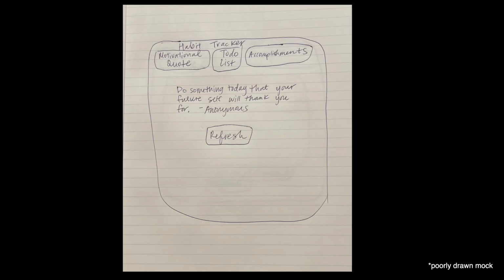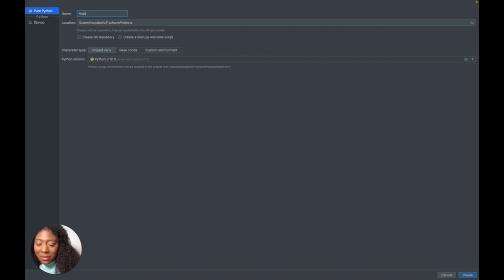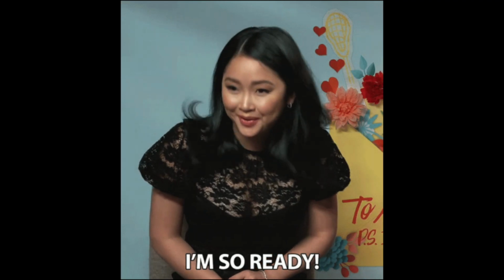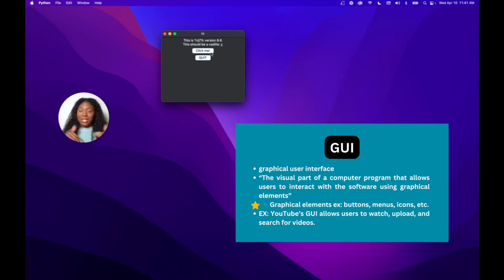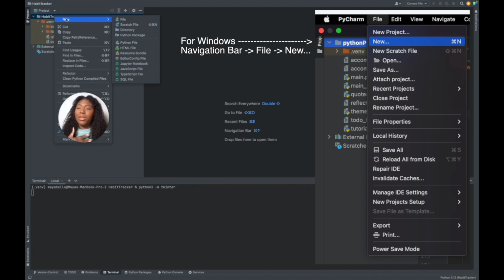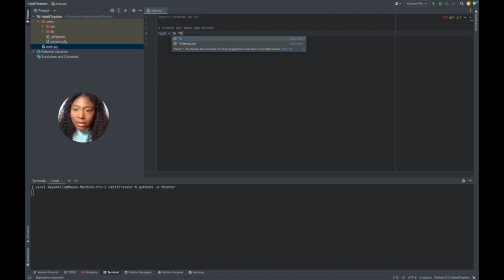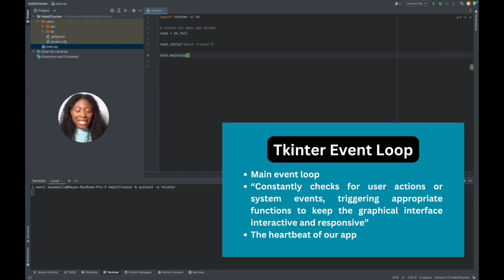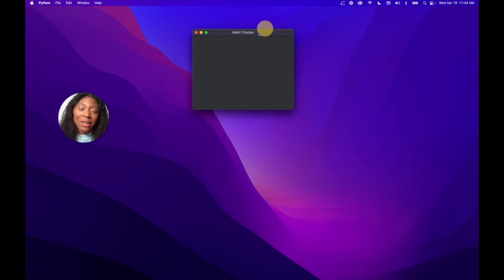Video 1: Getting Started with Tkinter - Creating Your First GUI Window in Python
Welcome to the first video of our Python and Tkinter programming series! In this video, we'll start by setting up our Tkinter environment and creating our very first window. We'll dive into the basics of Tkinter, exploring the essential concepts you need to know to get started.

We'll cover:
Verifying Tkinter installation
Understanding the structure of a Tkinter window
Creating the main application window
Running the Tkinter event loop

Get ready to unleash your creativity and bring your ideas to life with Tkinter. Let's dive in and start building together!

0:00 - Introduction
0:25 - Setting Up The Development Environment
2:15 - GUI Explanation
3:20 - Creating Our First GUI Window
5:10 - Tkinter Event Loop Explanation